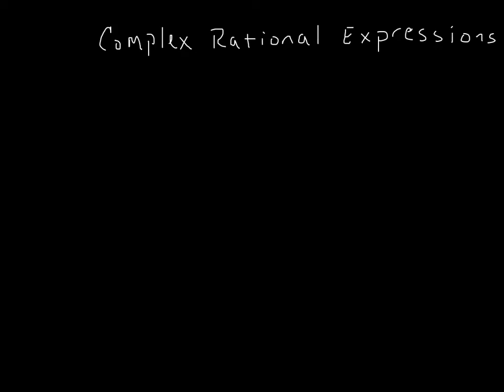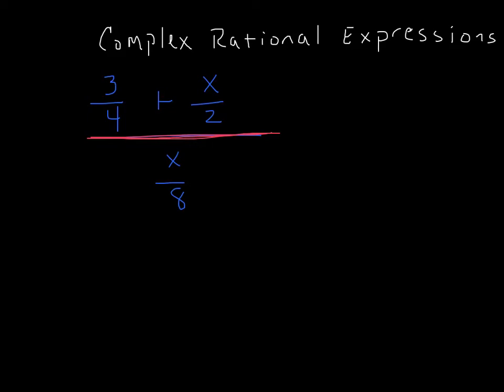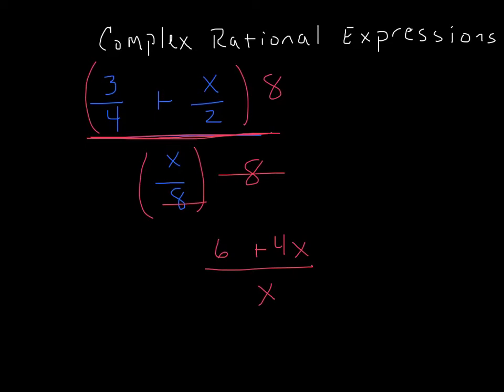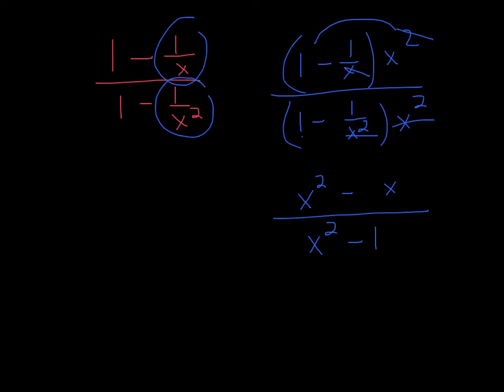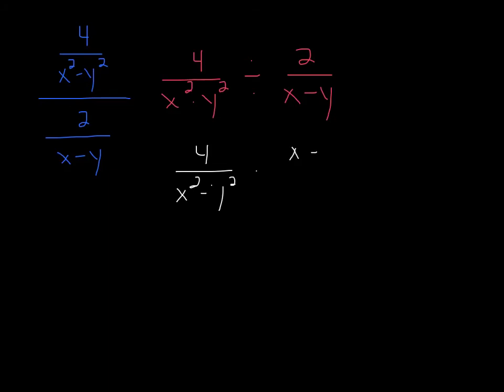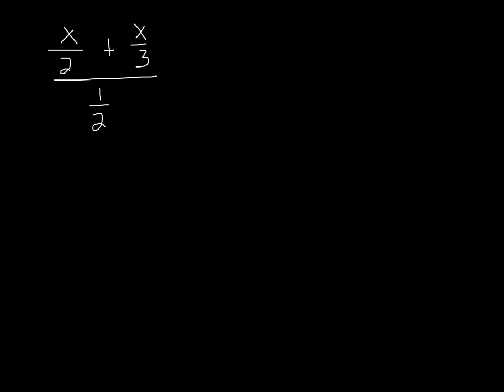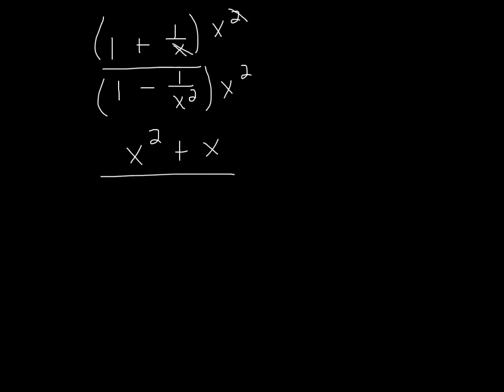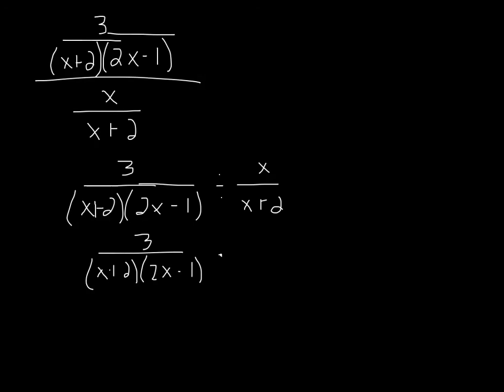Complex rational expressions